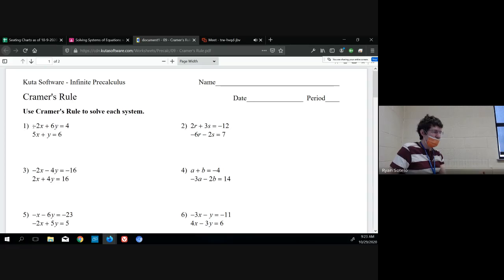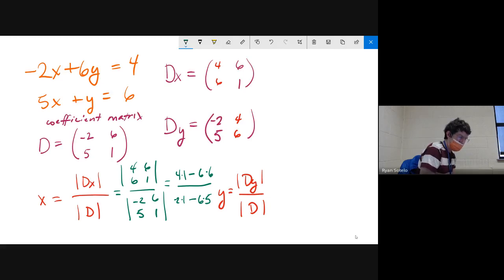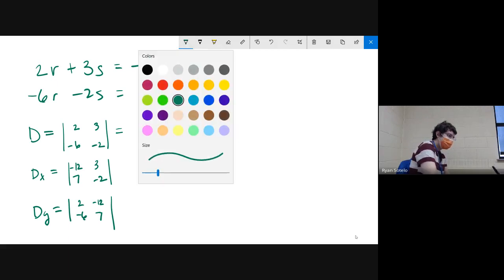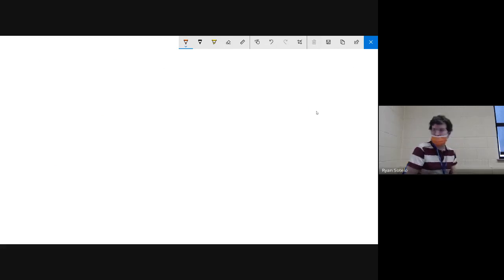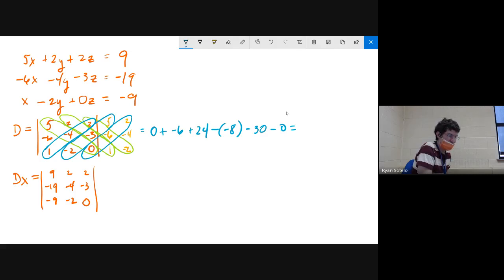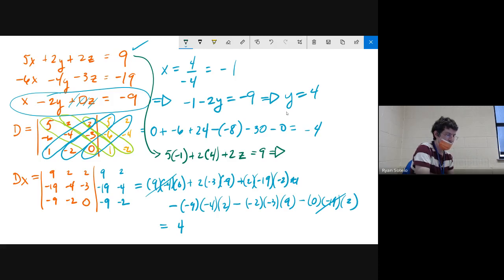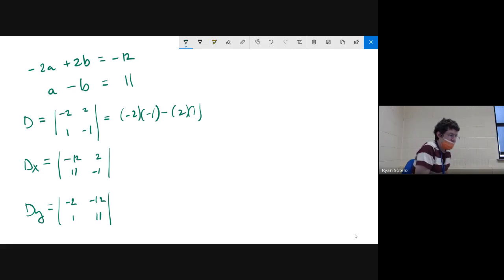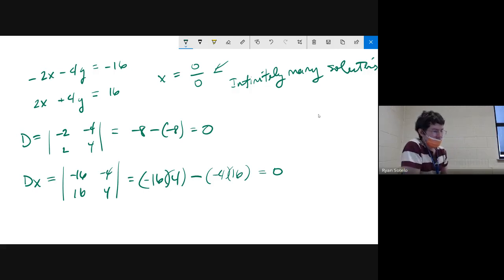Cramer's Rule 2020 10 29 at 9 21